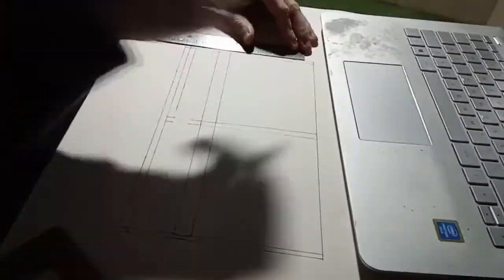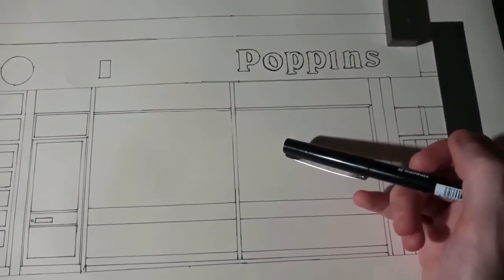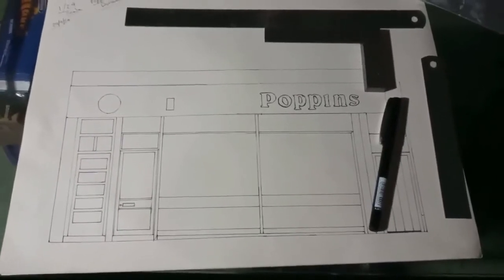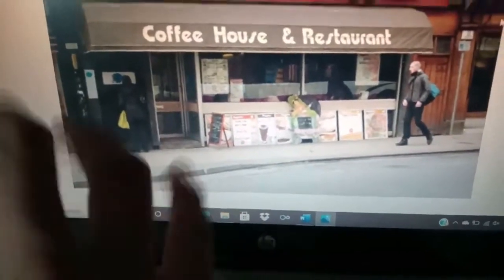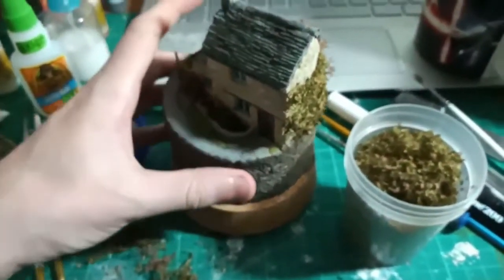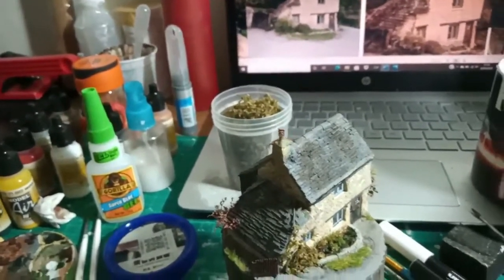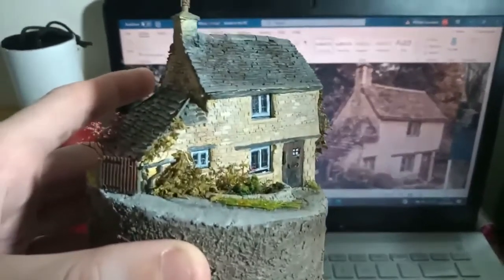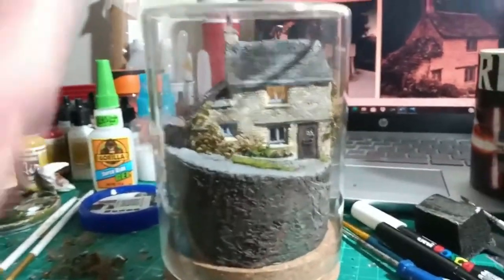Behind the scenes - Planning my next art piece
I look at how I go about planning one of my art pieces and the completion of the Bibury cottage...

Etsy shop